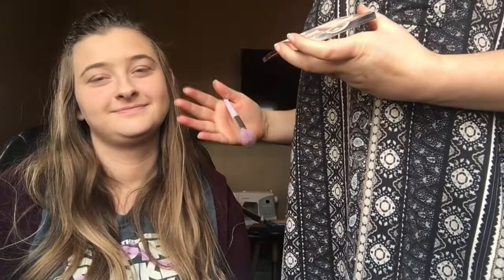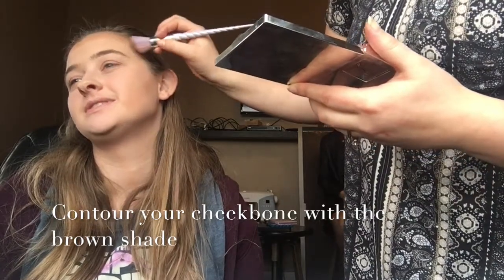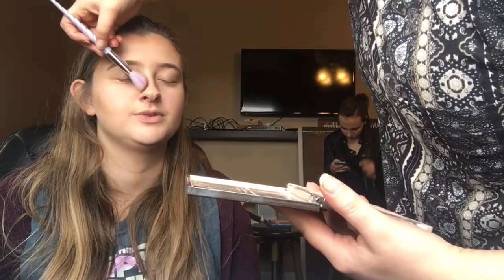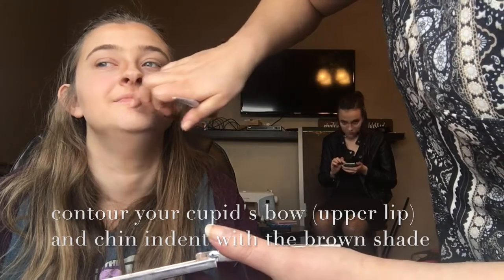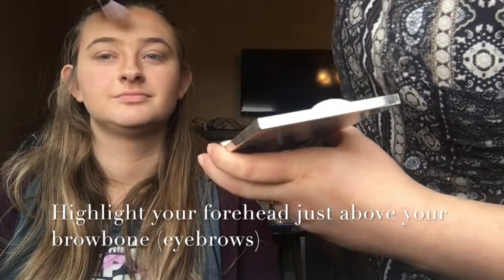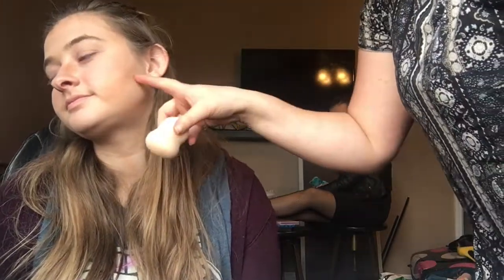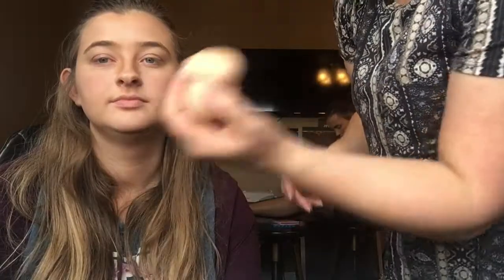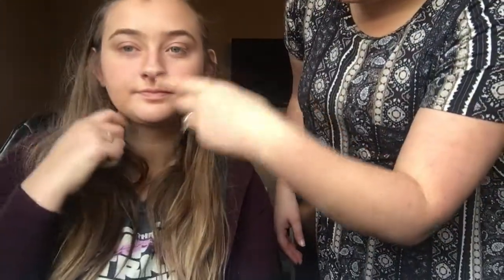UofU Chamber Choir Contour tutorial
Hello Ladies! Here it is the first video of makeup tutorials. This one featuring how to Contour.